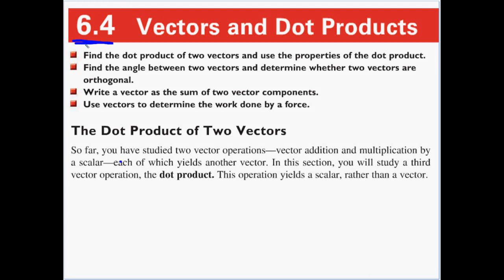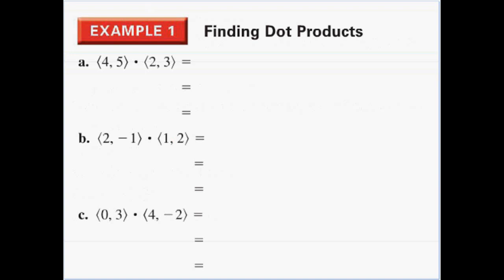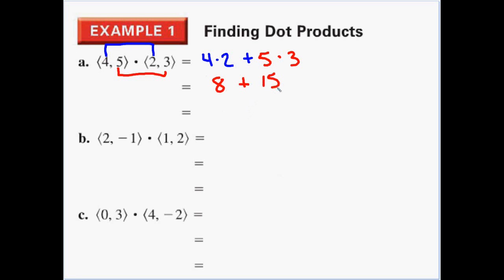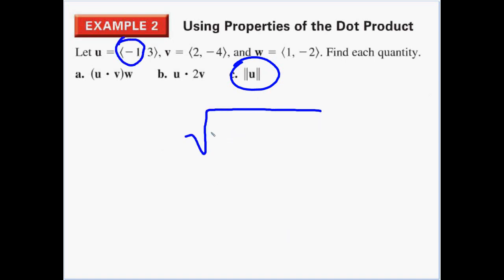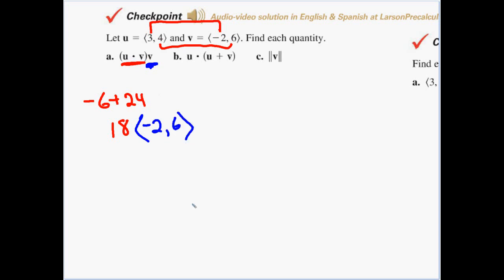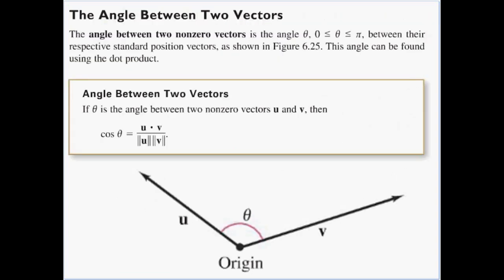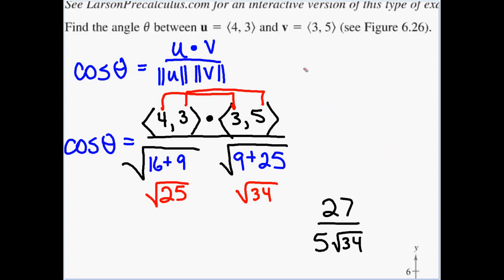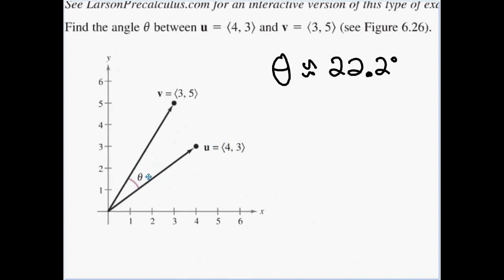6-4 Vectors and Dot Products day 1